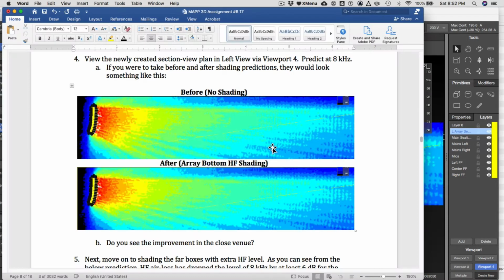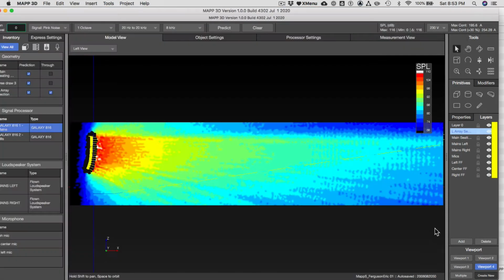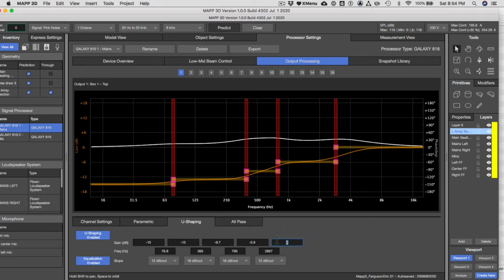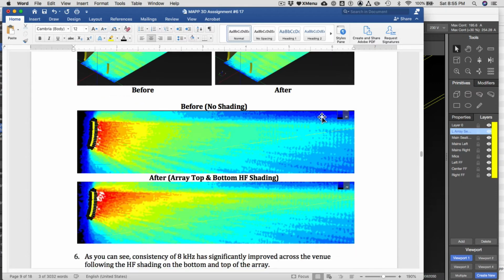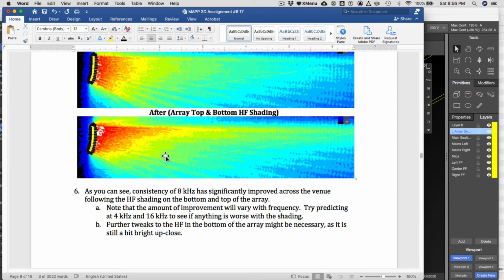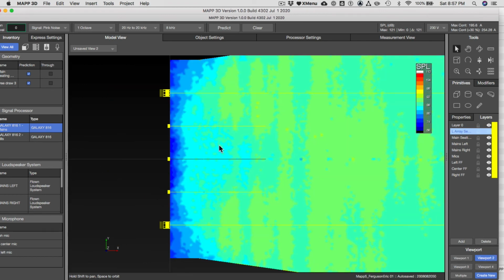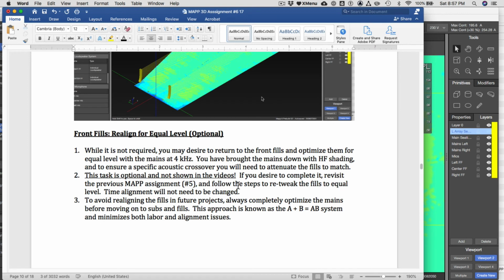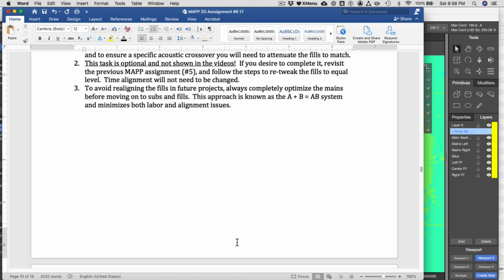MAPP 3D Assignment 6 5 - OLD VERSION